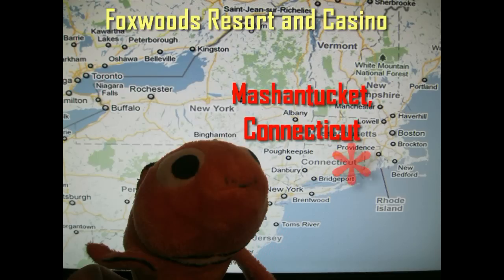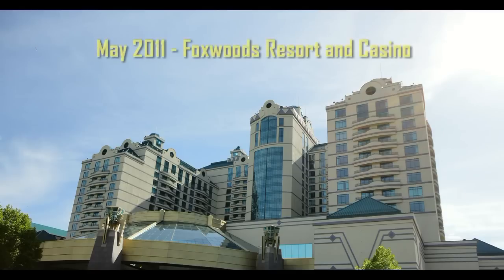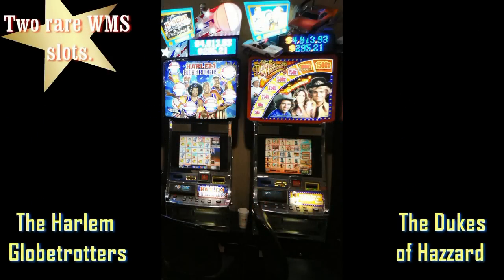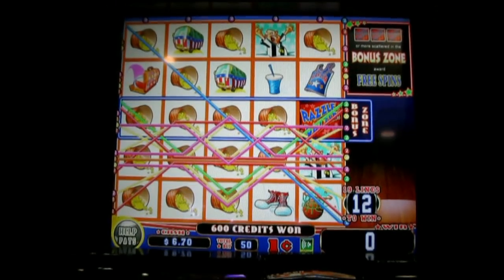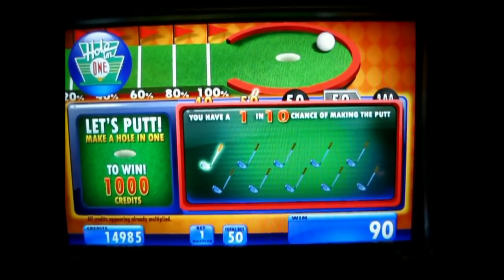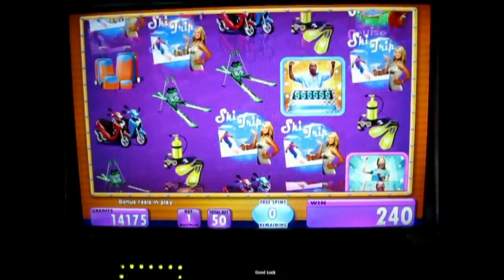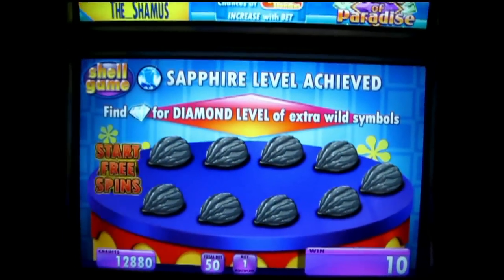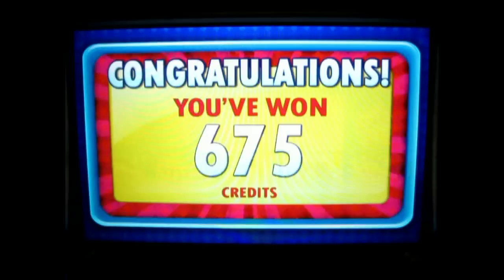Slot Hits # 36: Foxwoods!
Welcome to the heart of the East Coast swing, with the Shamus and Blubsy visiting the mighty Foxwoods casino in Connecticut.  You will see plenty of slot machine hits including The Harlem Globetrotters, The Dukes of Hazzard, Monopoly: Jackpot Station and Real Estate Tycoon, The Price is Right: The Ultimate Game ... all by WMS Gaming!

Games Featured:
• WMS Harlem Globetrotters [Concept/Rare]
• WMS Monopoly Jackpot Station
• WMS The Price Is Right Ultimate Show

Make sure you also “Ring” the bell to stay notified about all of our great videos and Live Feeds. We would not want you to miss out on all the fun!

©All uploaded videos are the intellectual property of the Shamus of Slots. Content from these videos cannot be used in any way. You do not have permission to reproduce or modify this video without the written consent from the Shamus of Slots.